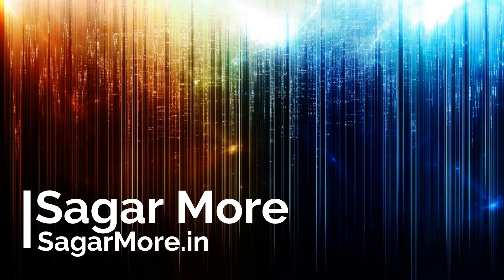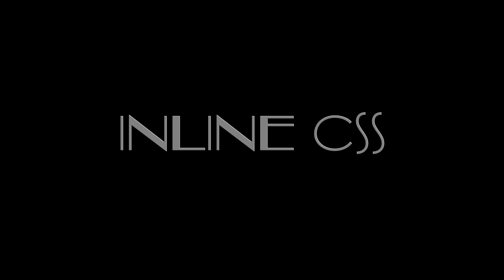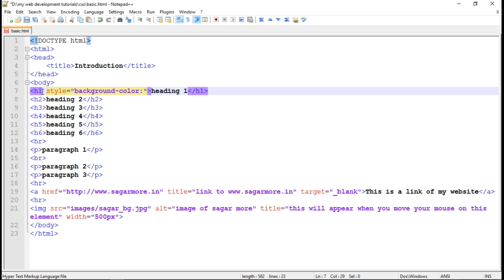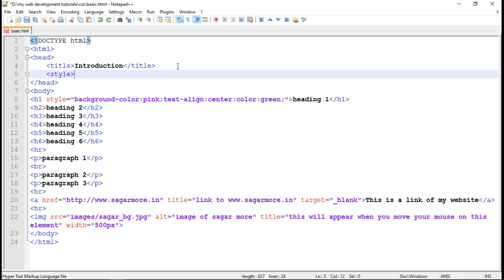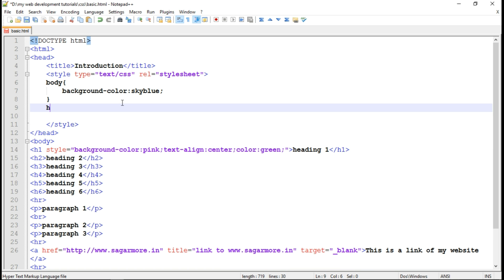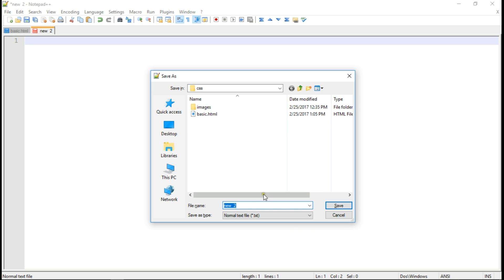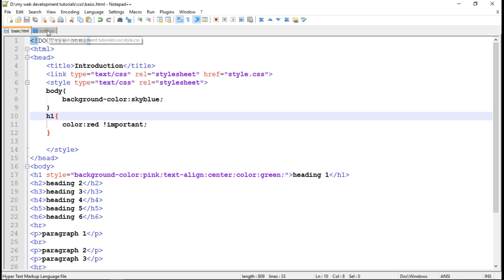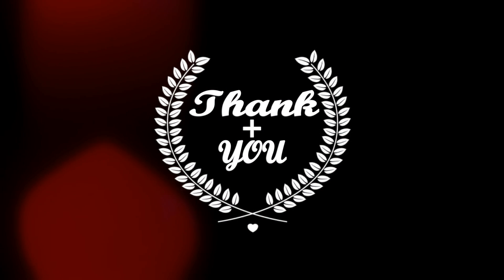CSS Tutorial for Beginners | CSS Types | With Example ✔️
Don't skip, watch till the end to understand the flow.

Must watch CSS video tutorial, explains CSS & it's Types with each type's example.

What is CSS and its full form?
How does CSS work with HTML?
What are the types of CSS?
How to include CSS in HTML?
What is the purpose of CSS selectors?
Explain CSS classes and IDs.
How to apply CSS styles to HTML elements?
Difference between inline, internal, and external CSS?
How to change font properties with CSS?
What are CSS pseudo-classes?
How to apply CSS styles to multiple elements?
How to create a CSS box model?
Units of measurement in CSS?
How to center elements with CSS?
Purpose of CSS media queries?
Creating responsive designs with CSS?
Explain CSS inheritance.
Creating CSS animations and transitions?
CSS display property values and uses?
Styling links with CSS?
CSS float property usage?
Creating CSS gradients?
Understanding CSS specificity.
Creating and styling CSS navigation menus?
Purpose of CSS vendor prefixes?
Applying CSS styles to child elements only?
CSS positioning techniques?
Creating CSS dropdown menus?
Understanding CSS cascading.
Adding background images with CSS?